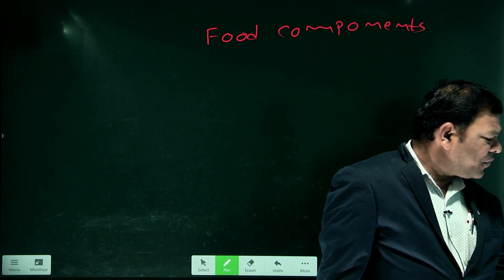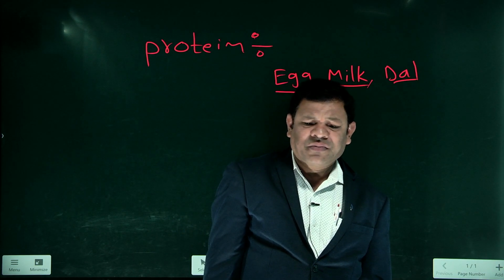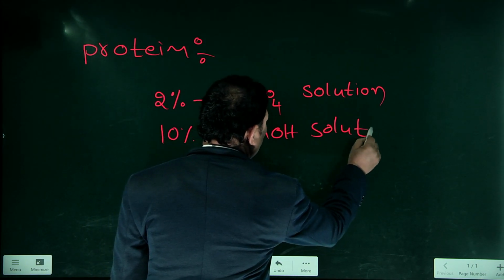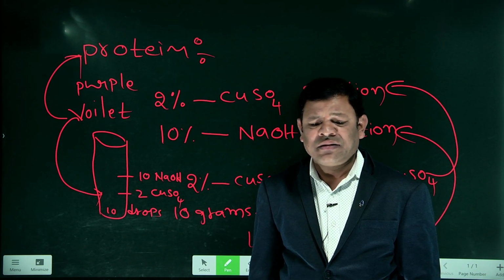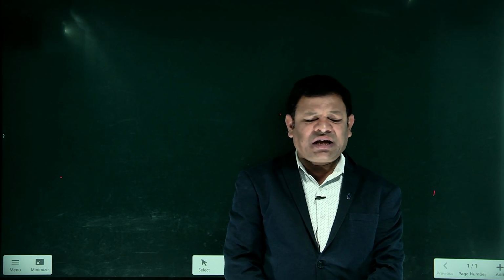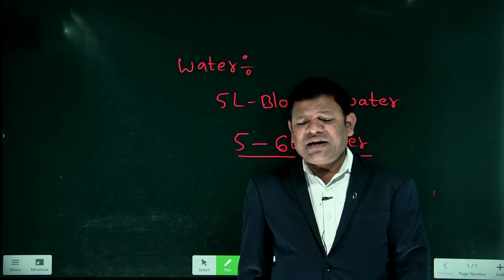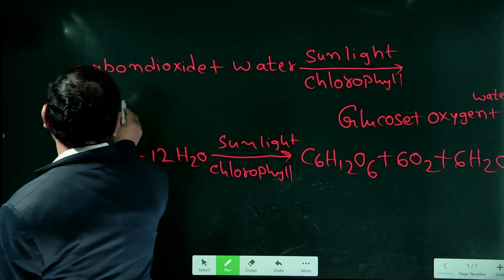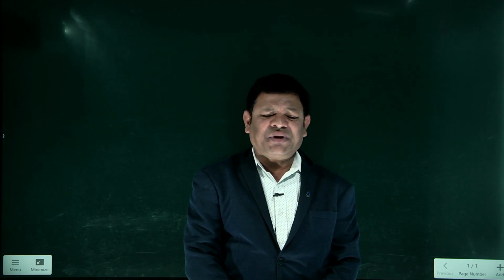IIT GRADE 7 BIOLOGY Revision for examination